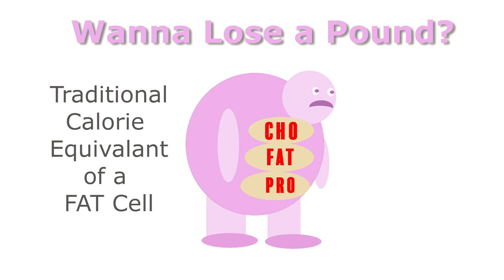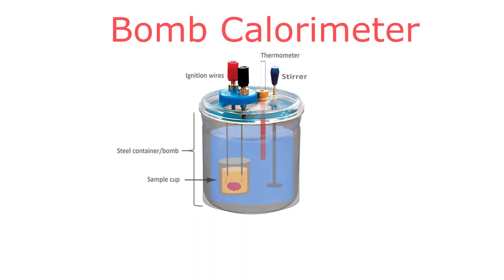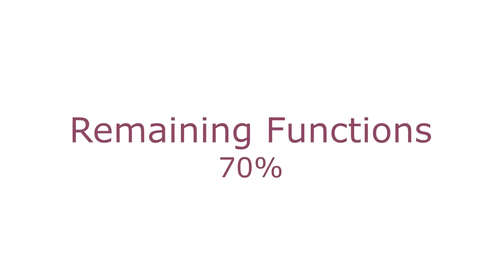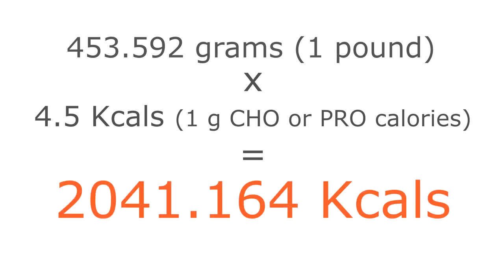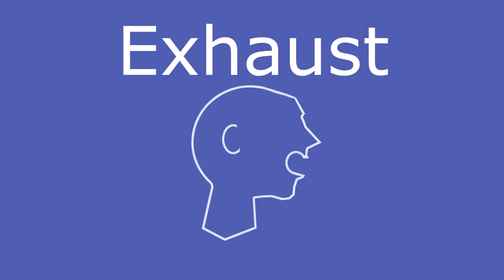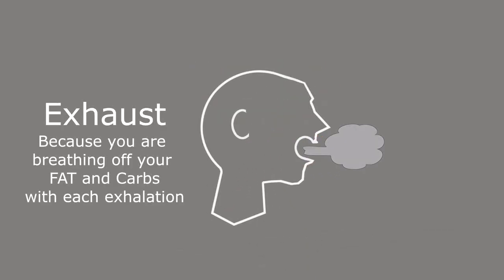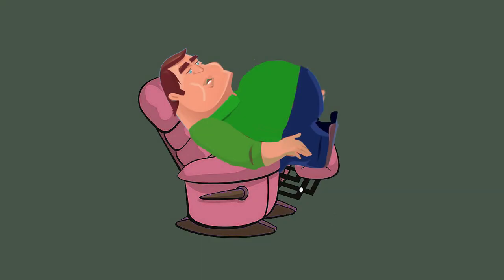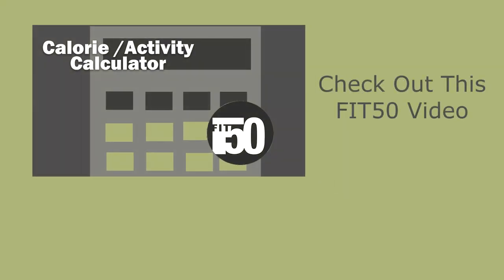Energy Systems Part III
This is the third video in this series make sure to check out Energy Systems 1 and 2 on this channel.

Remember before exercising you should be in good health and ask your doctor if the exercise plan you are on is suited for you. Not every exercise is best for every person. Use caution and good sense when attempting new exercises. If you feel unusual discomfort, then stop immediately. If discomfort persists, seek the help of a medical professional.